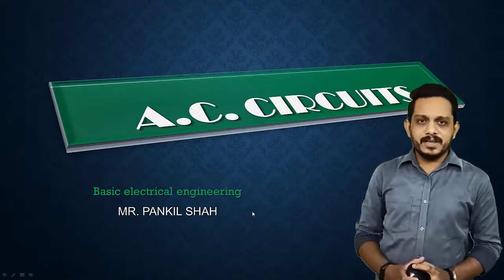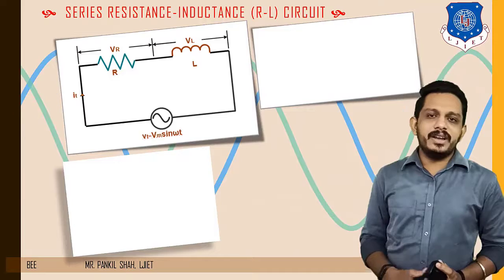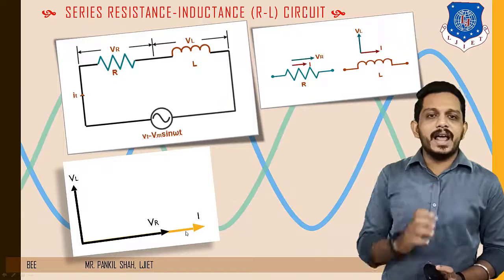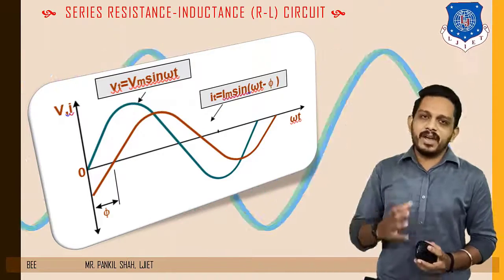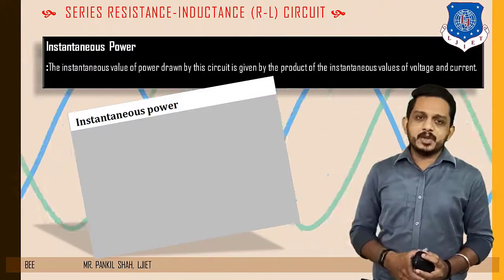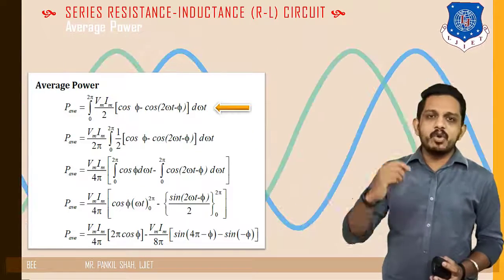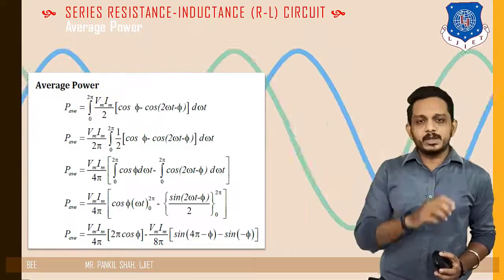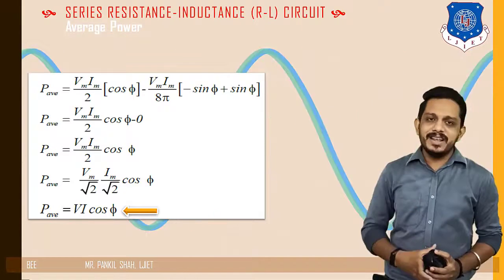Lec-21_Analysis of Series RL AC Circuit | Basic Electrical Engineering | First Year Engineering